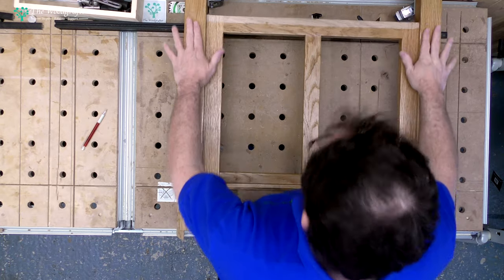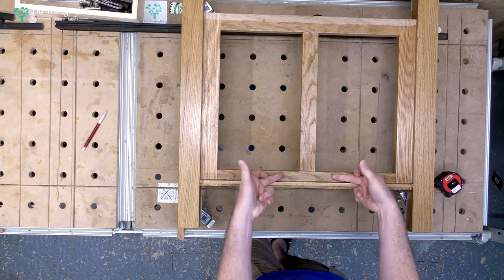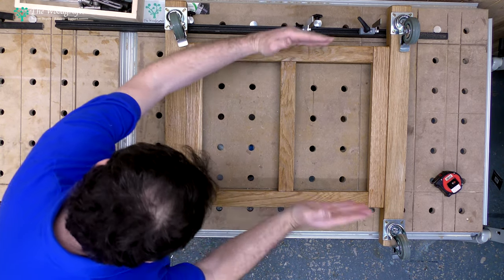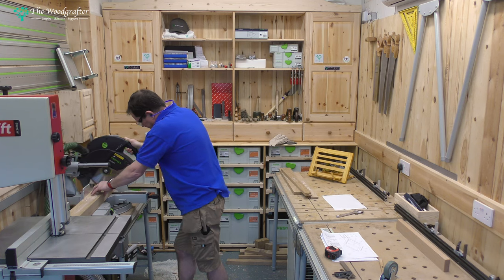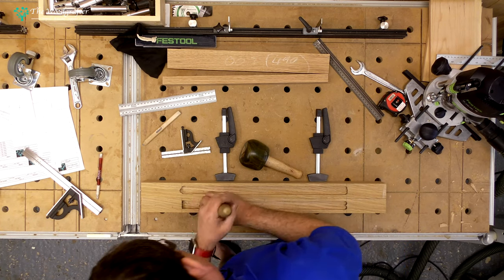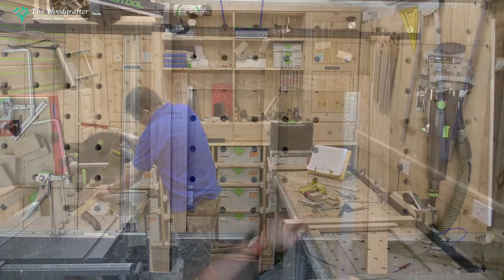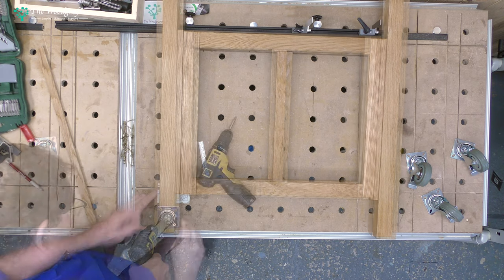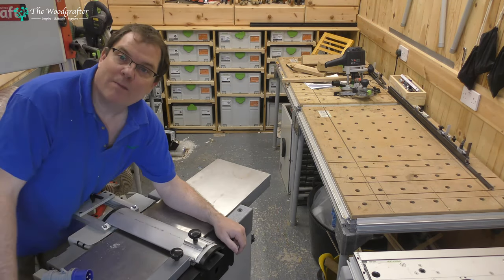Mobile base for jointer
In this video, we build a mobile base for my planner jointer. Although this is designed for a planner jointer it is easily adaptable for any heavy woodworking machinery.

As always the plans are available as part of the youtube bundle over on our Woodgrafter is an online woodworking and educational service for woodworkers of all levels and capabilities. The Woodgrafter revolves around our online school and community

• Business plans
• Marketing
• Customer projects